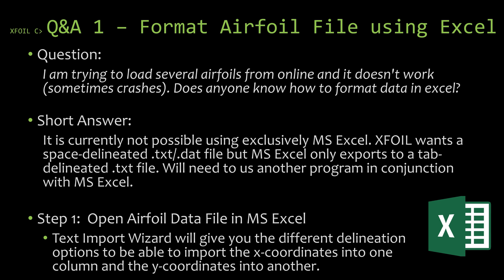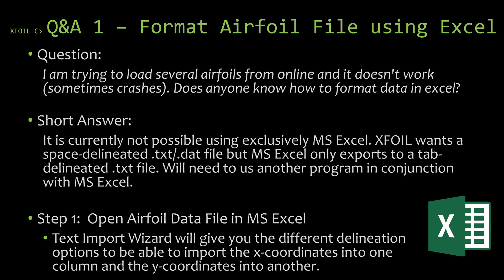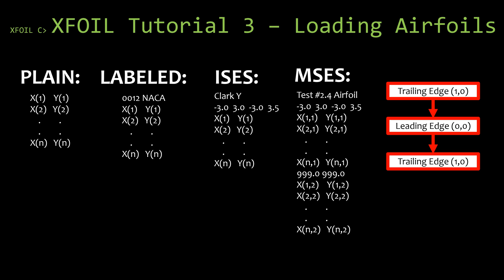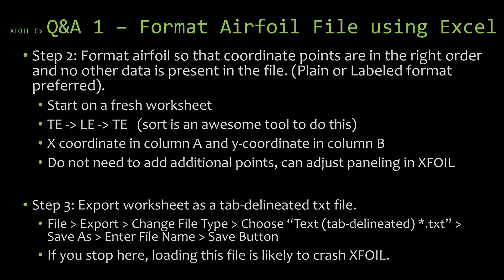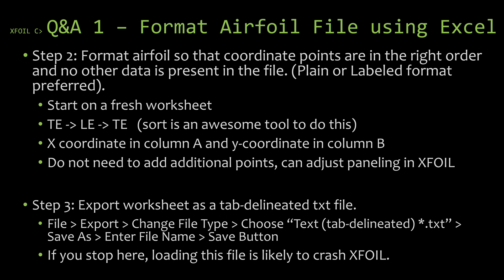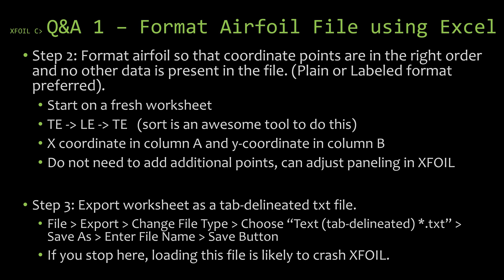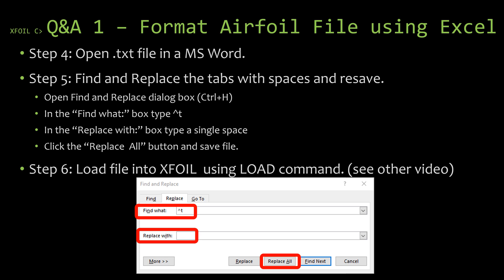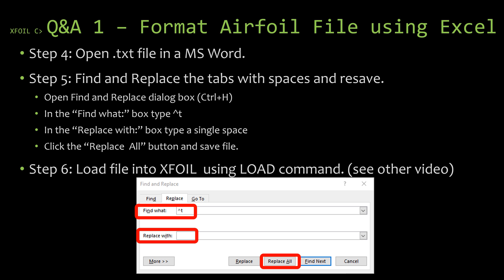XFOIL Q&A 1: How to Format an Airfoil File using MS Excel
This video answers a question I found on someone else's video about using Microsoft Excel to format an airfoil coordinate file to be able to load it into XFOIL with no problems. This will give you the ability to take any airfoil from an online database and format it for import it into XFOIL.